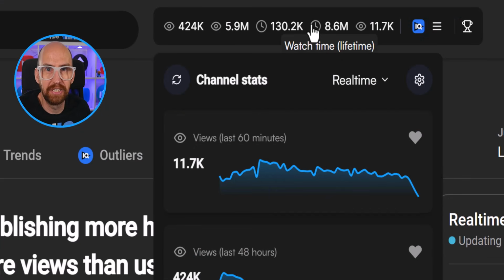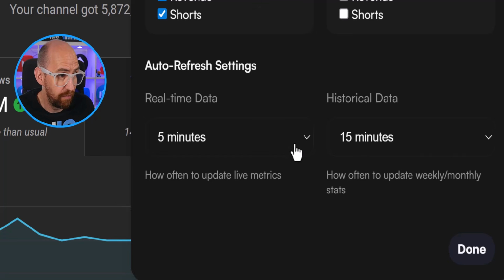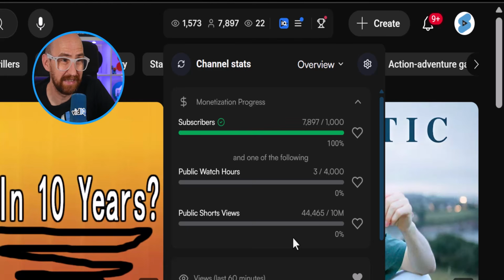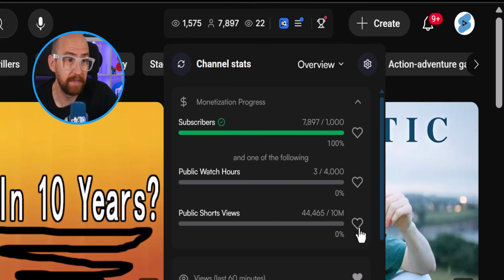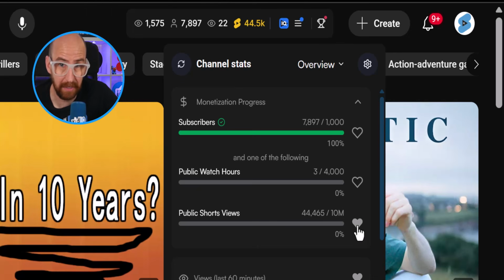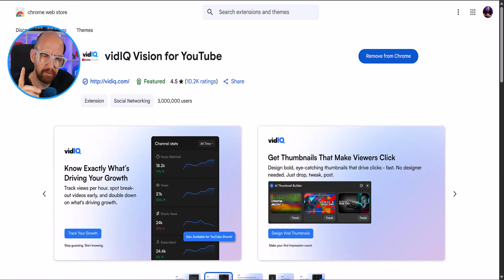See Your YouTube Growth Instantly with the Channel Stats Bar!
Track Your YouTube Growth — Anywhere, Instantly, for Free
In this video, we’re breaking down a massive update to one of the best free YouTube tools every creator should be using.

This powerful tool lets you instantly see:
📈 How many views your channel is getting
💰 How much money you're making on YouTube

And the best part? You can access all these real-time YouTube analytics from any device, anywhere in the world — completely free.

If you’re serious about growing on YouTube, this tool is a must.

⏱️⏱️VIDEO CHAPTERS⏱️⏱️
0:00 - How the channel stats bar works
1:09 - How to customize the channel stats bar
3:17 - Track your monetization progress